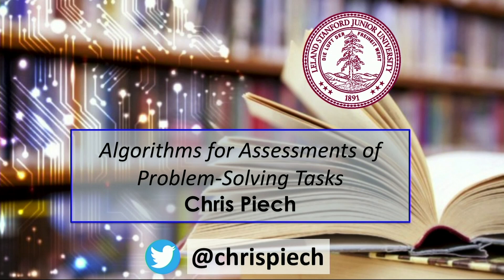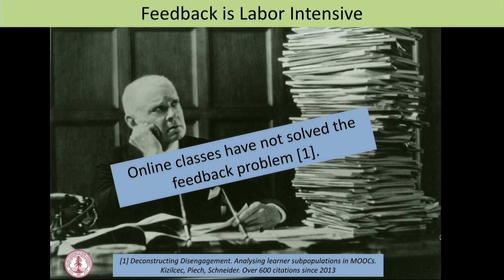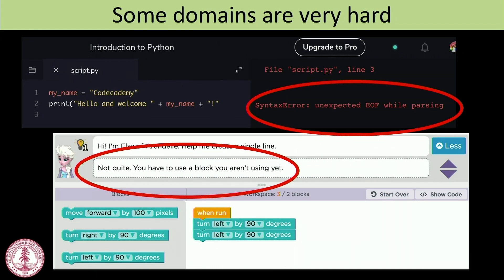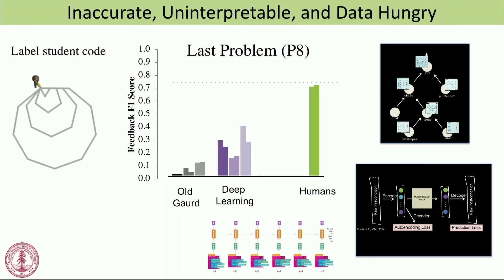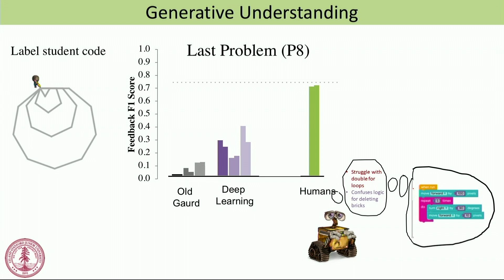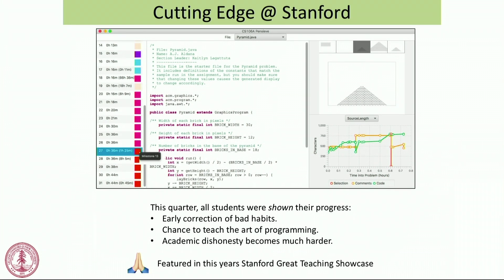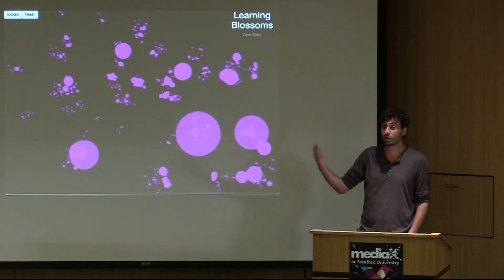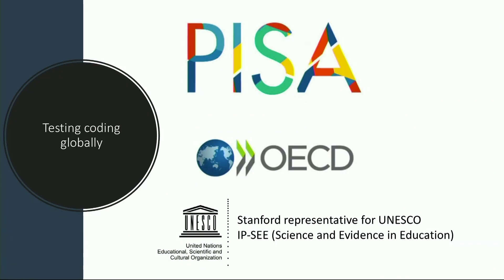Algorithms for Assessments of Problem-Solving Tasks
From the October 23rd 2019 Algorithms and Analytics: Connecting the Learner and the Learning Conference, Chris Piech, Assistant Professor of Computer Science Education at Stanford University examines how understanding open-ended work is one of the grand challenges of education and how the first impact of this work will be to augment teachers and give feedback on process.